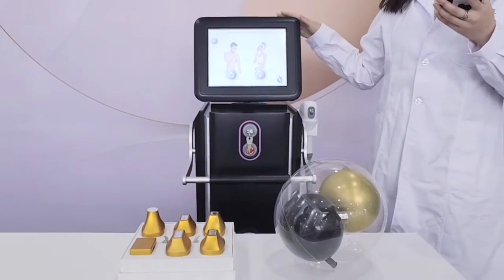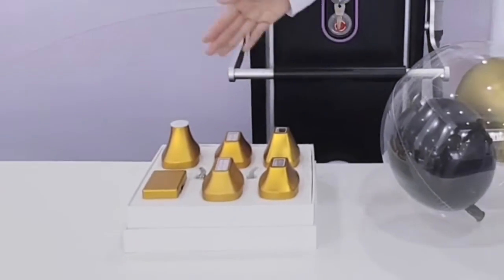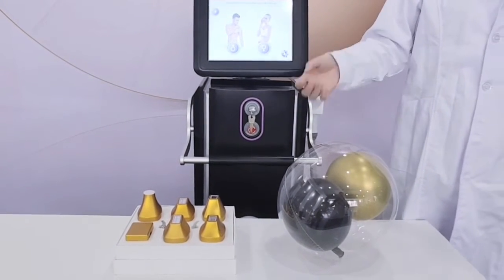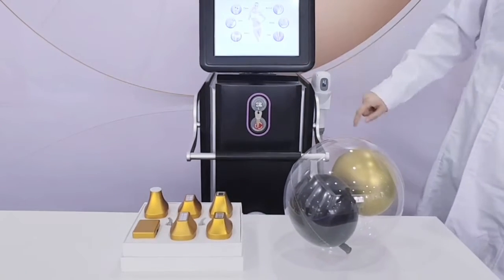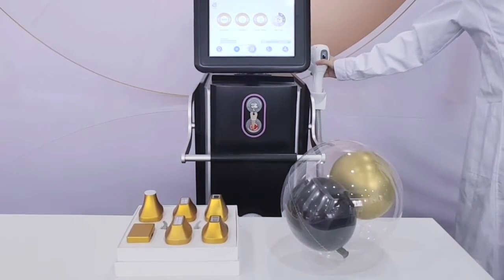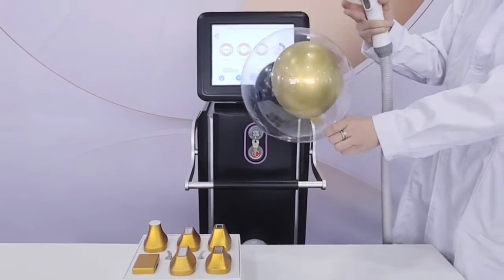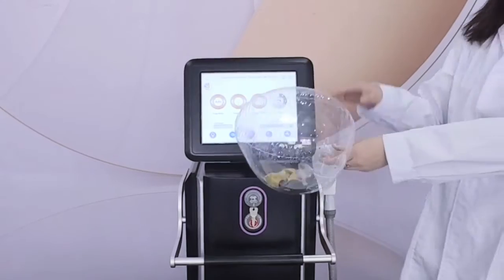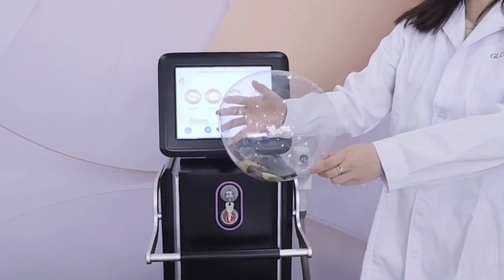Diode Laser Sopran Titanium ICE Triple Wavelength 755nm 808nm 1064nm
OEM ODM Diy Laser Hair Removal Machine Ice Platinum Laser Alexandrite Epilation Definitive Diode Laser 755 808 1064